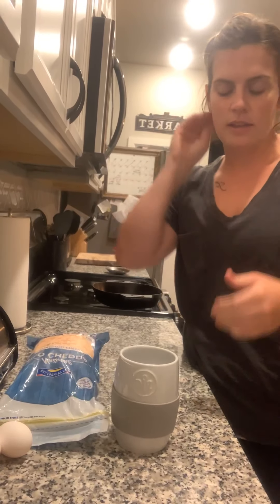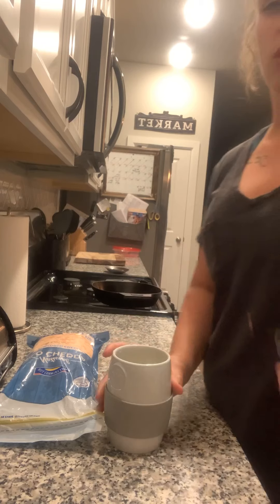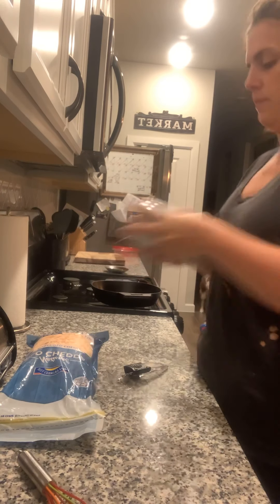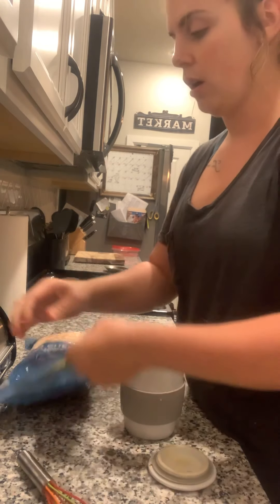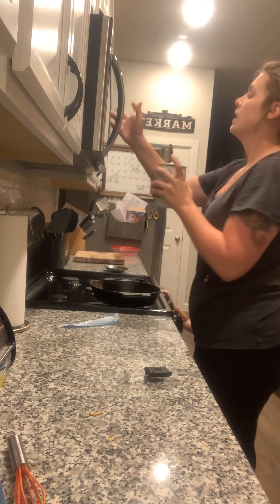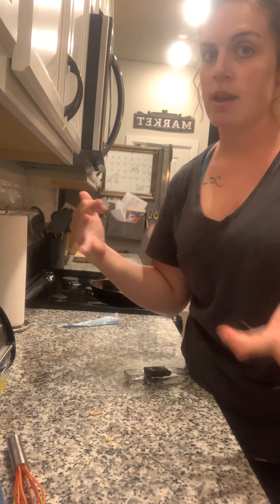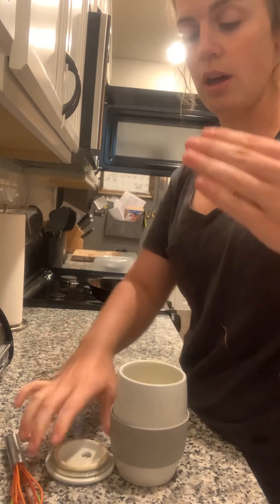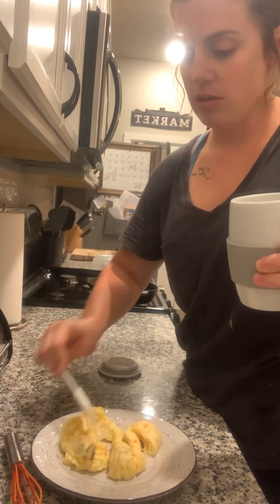Ceramic Egg cooker